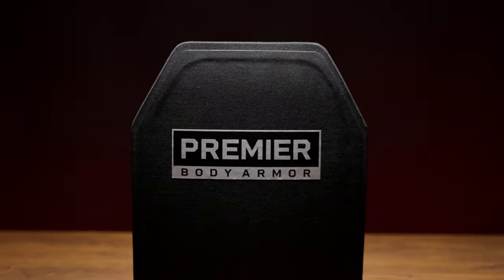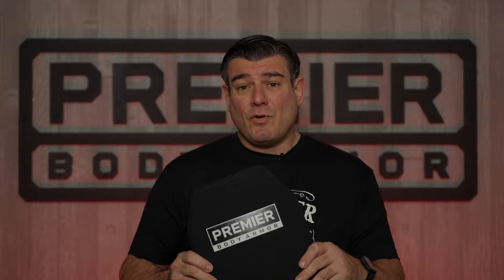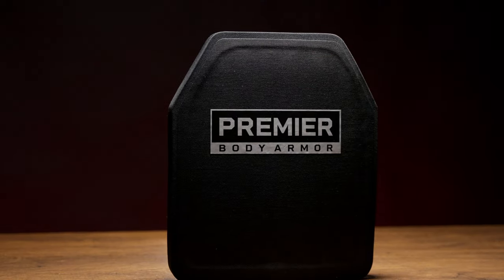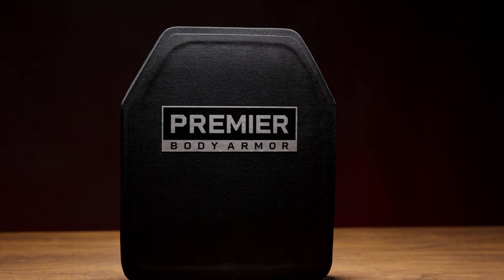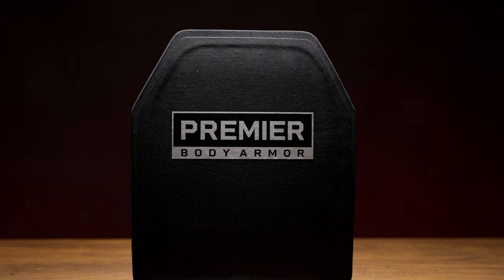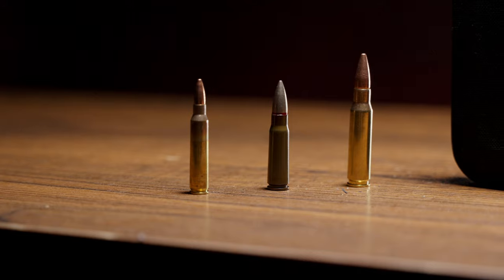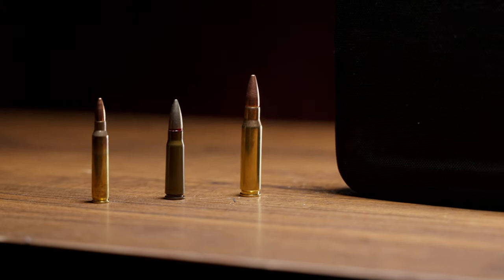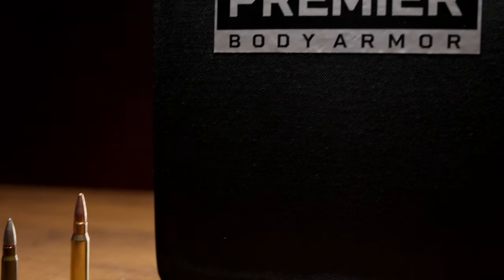Fortis III+: Affordable, Advanced Level III Armor Plate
Discover the Fortis III+, Premier Body Armor's latest innovation in ballistic protection. This Level III armor plate is a game-changer in the defense industry, combining affordability with advanced protection against high-velocity threats. Weighing in at just 3.4lbs the Fortis III+ ensures comfort and agility without compromising on safety.

The Fortis III+ plate is rigorously tested to exceed NIJ Level 3 standards, offering superior defense against threats like the 308/M80, 5.56/45 M193 at 3250fps, and 7.62x39 MSC. Its comprehensive edge-to-edge coverage and multi-hit capability provide the assurance you need in critical situations. Constructed from ultra-high molecular weight polyethylene (UHMWPE), this plate exemplifies durability and lightweight performance, making it an ideal choice for extended wear in demanding environments.

Key Features:
- Exceptional protection against high-velocity rifle threats.
- Lightweight at 3.4lbs for enhanced mobility and comfort.
- Constructed from durable UHMWPE for long-lasting use.
- Covered by an industry-leading 7-year warranty, reflecting our commitment to quality and customer satisfaction.

The Fortis III+ isn't just a ballistic plate; it's a long-term investment in your personal safety, crafted with the highest standards of reliability and durability. With its mil-spec water-repellent Cordura cover, it stands up to the elements, ensuring your armor remains protected no matter where your mission takes you.

Choose the Fortis III+ for unmatched protection that doesn’t break the bank.

to learn more about the Fortis III+ and how it can enhance your protective gear lineup. Equip yourself with the best in modern armor technology and step confidently into any situation, knowing you're backed by Premier Body Armor's commitment to safety and quality.